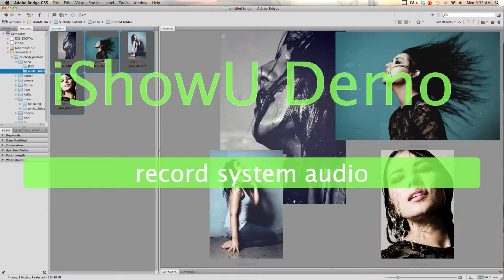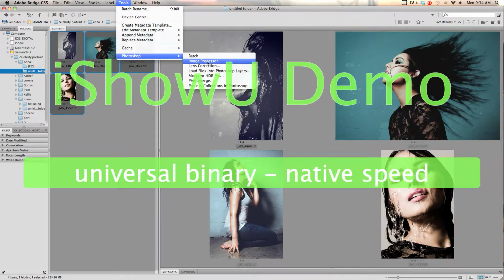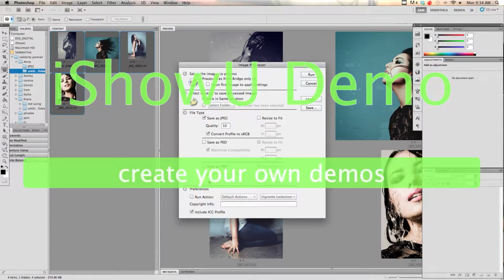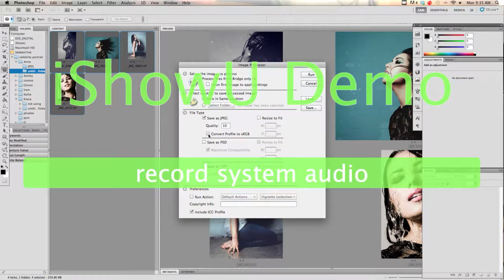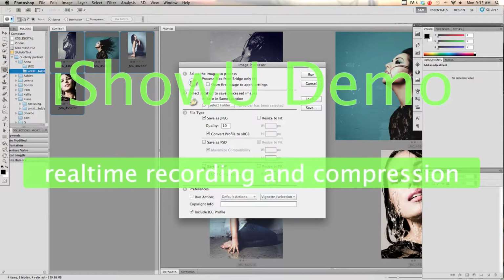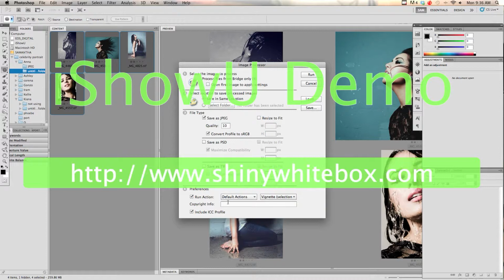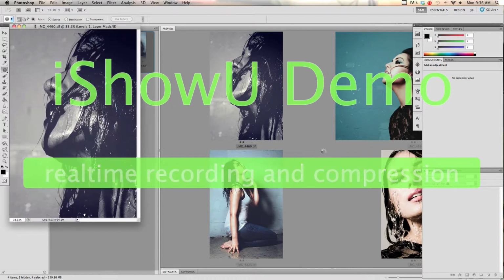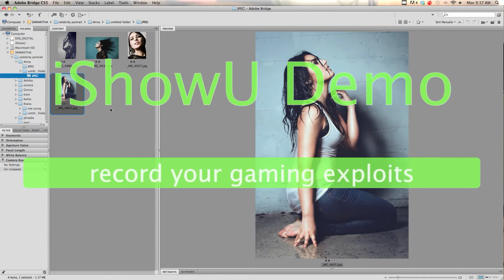BatchProcessing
How to batch process images through Bridge using Photoshop for web usage.